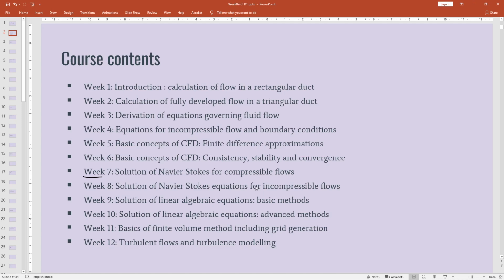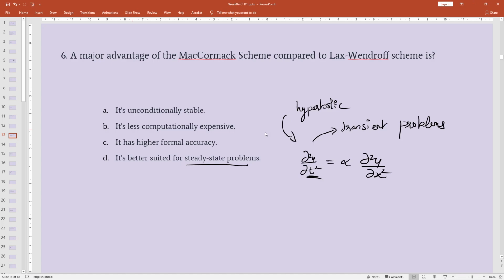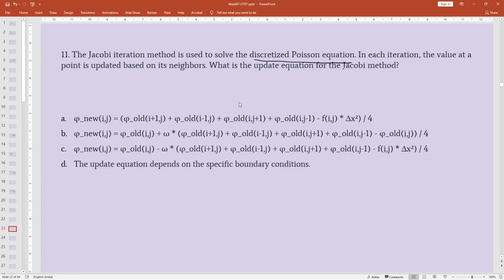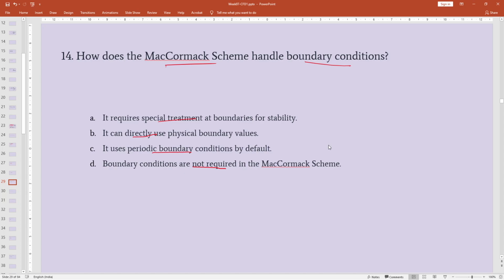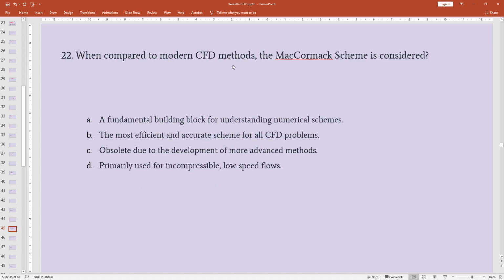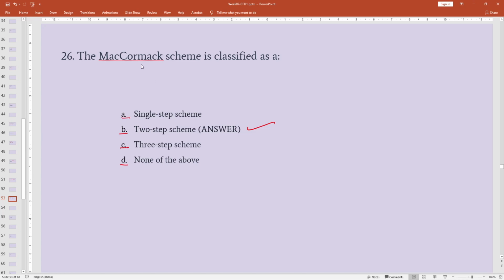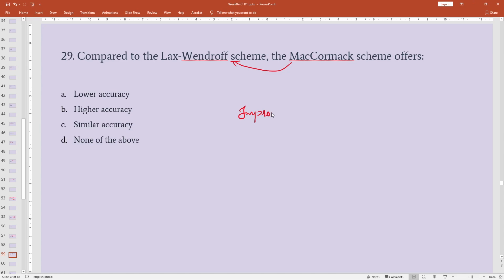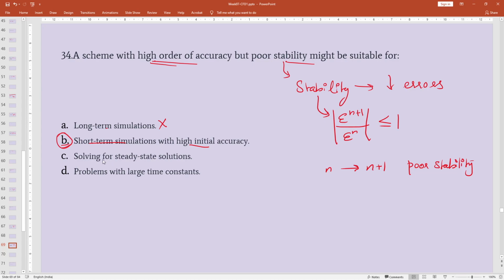NPTEL- Computational Fluid Dynamics - Interactive Sessions Week07